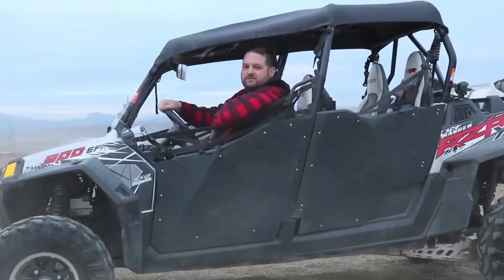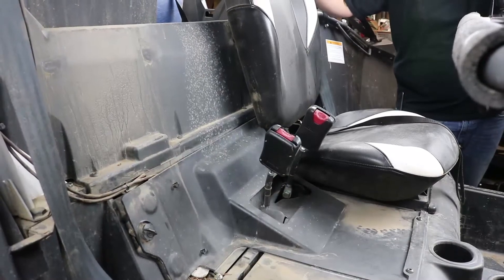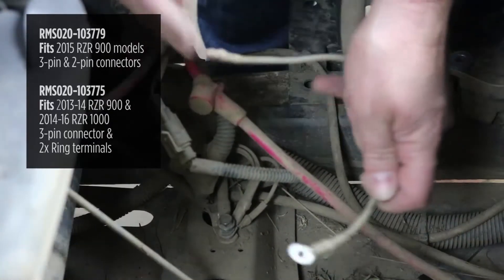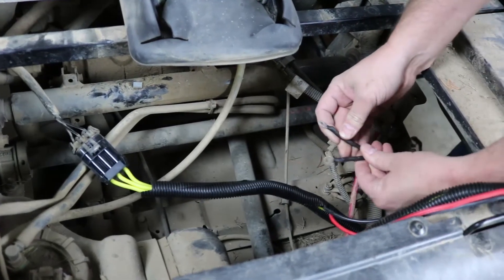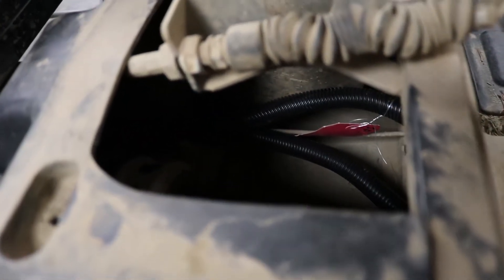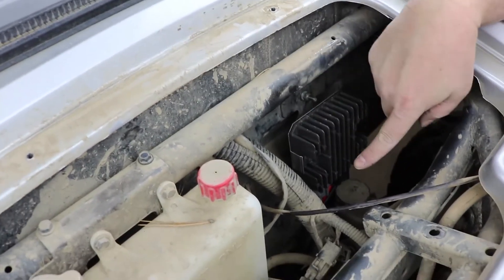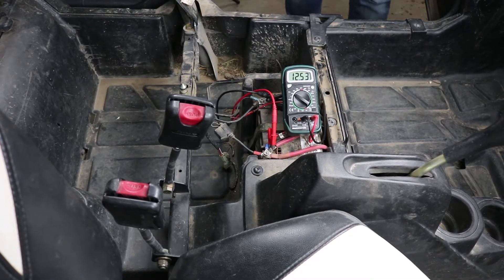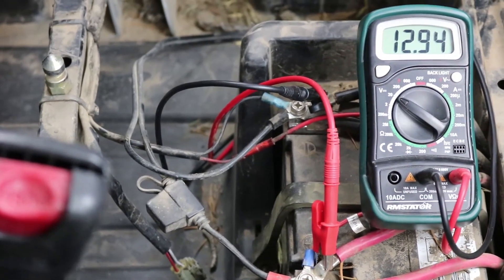How To Install Mosfet Voltage Regulator Relocation Kit Upgrade for 2013-2016 Polaris RZR 900 & 1000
Here is our latest video showing how to install our RMS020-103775 / RMS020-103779 Mosfet voltage regulator relocation upgrade kit for Polaris 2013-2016 RZR 900 & 1000. This is a step-by-step guide that highlights the important actions to accomplish to achieve a professional installation.

These voltage regulators can be found here:

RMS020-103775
Fits 2013-14 RZR 900 & 2014-16 RZR 1000

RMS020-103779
Fits 2015 RZR 900

Don’t settle for an unreliable charging system!

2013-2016 RZR 900/1000 models are well known for repeated voltage regulator failures due to manufacturing quality issues and poor placement on the vehicle.

Fix and forget the problem with RMS Lab’s advanced technologies!
With an increased demand for an alternative solution to subpar OEM parts and unproven manufacturer recalls, we had our RMS Labs’ engineers tackle the problem. They came up with a permanent solution to give Polaris RZR owners confidence in their vehicles once and for all.

This product includes:

OEM regulator housing for direct replacement
- Meets & exceeds Polaris RZR regulator recall Z-16-01-C specifications
- Improved heavy-duty Polaris recommended voltage regulator housing
- RMSTATOR Renowned MOSFET regulation circuit for low operating temperature.
- Automotive-grade stock front hood relocation wiring harness with OEM-quality connectors
- Plug & Ride Design
- 1-year warranty

The showcased product replaces the original voltage regulator OEM # 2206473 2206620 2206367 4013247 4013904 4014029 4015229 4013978 for the following models:

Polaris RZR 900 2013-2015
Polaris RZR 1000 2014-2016